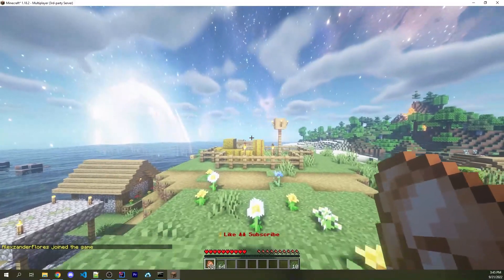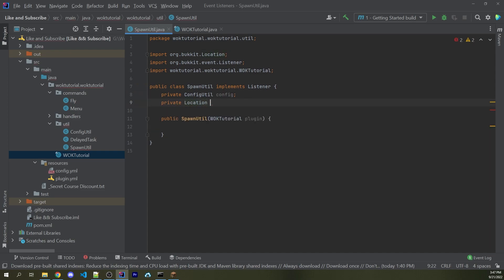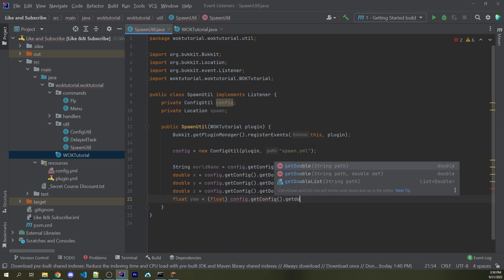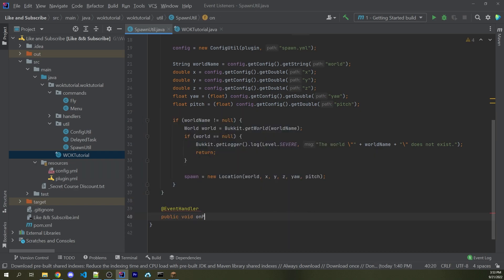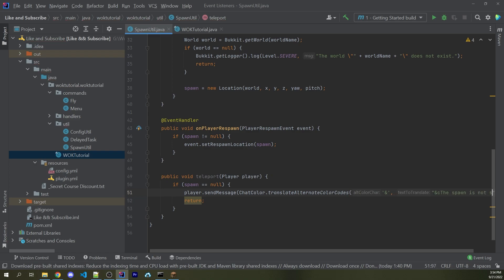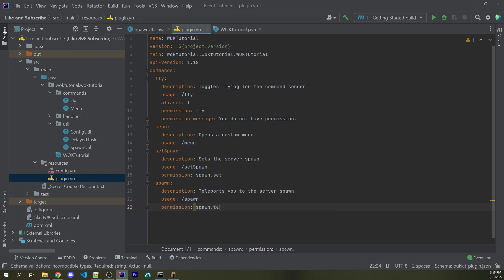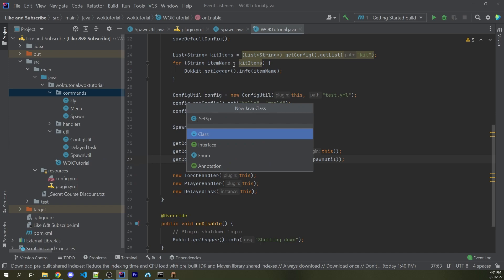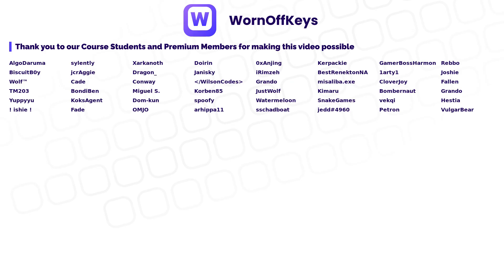Configurable Spawn Point - Spigot Plugin Development (2022)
Learn how to set and read data from a configuration file by creating a spawn system.

🕐 Timestamps:
00:00 Spawn util file
07:17 Command setup
07:59 Spawn command
09:40 SetSpawn command
10:54 Testing everything
11:18 Outro